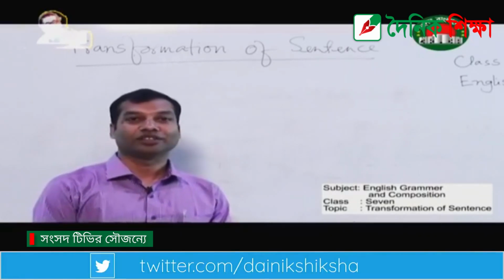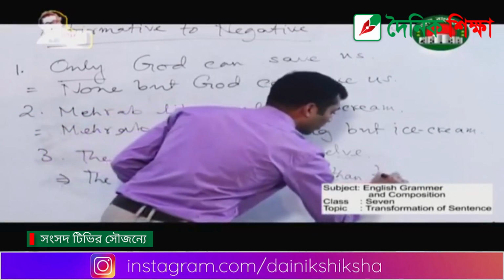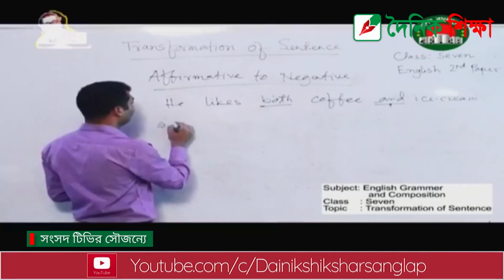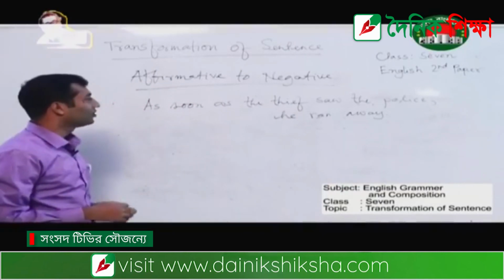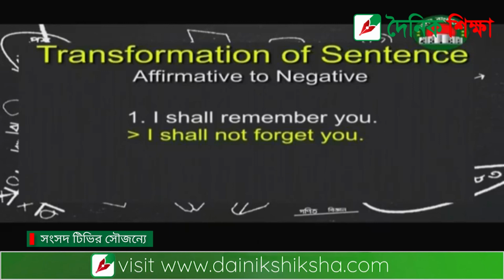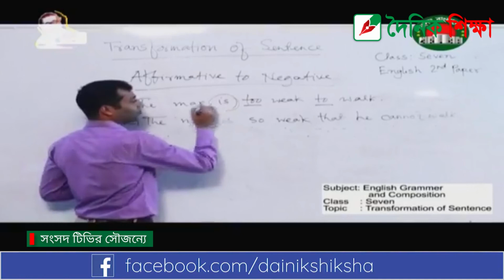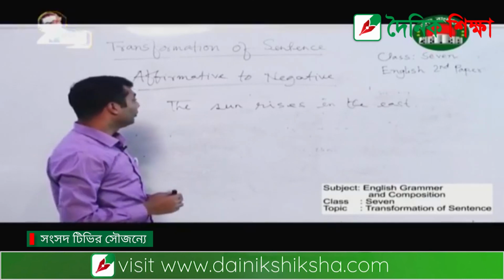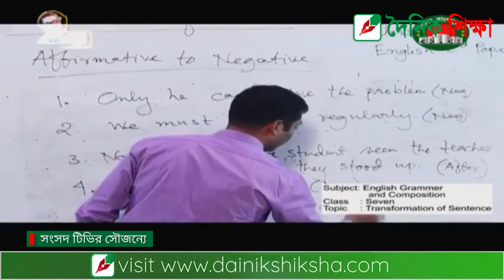১৬ এপ্রিল সংসদ টিভিতে ৭ম শ্রেণির ইংরেজি ক্লাস | টপিক- Transformation of Sentence